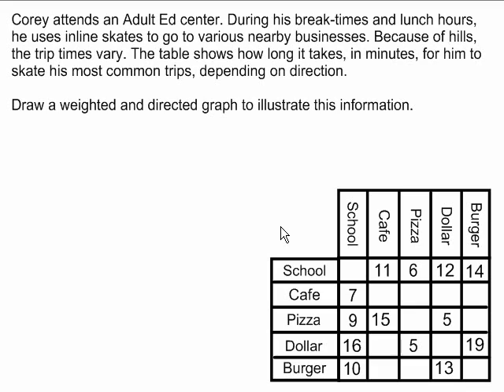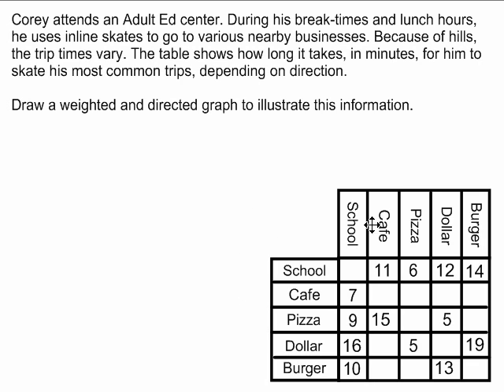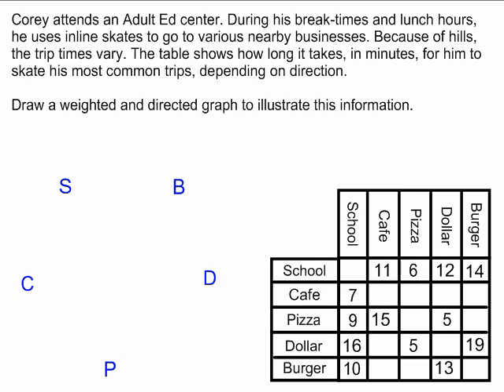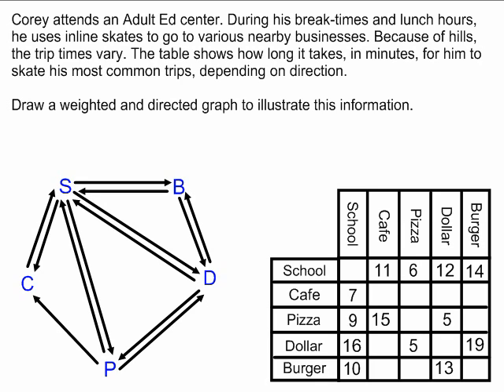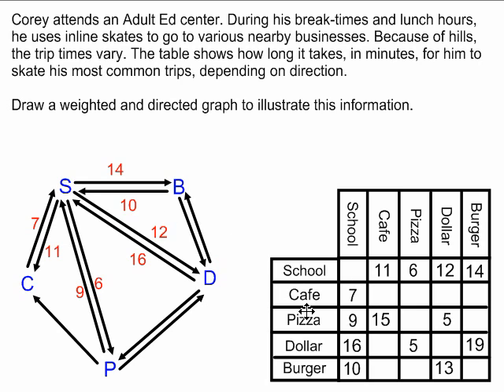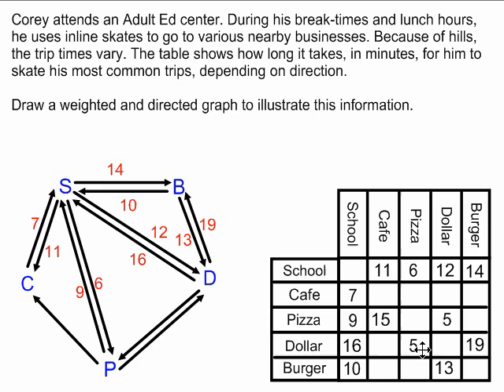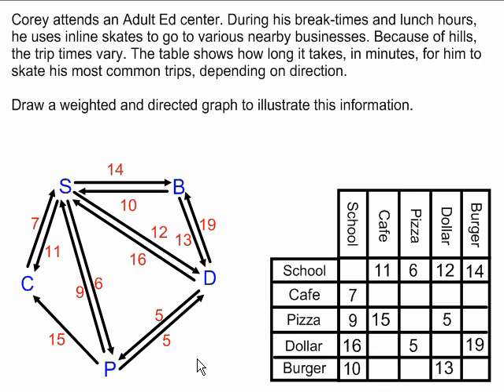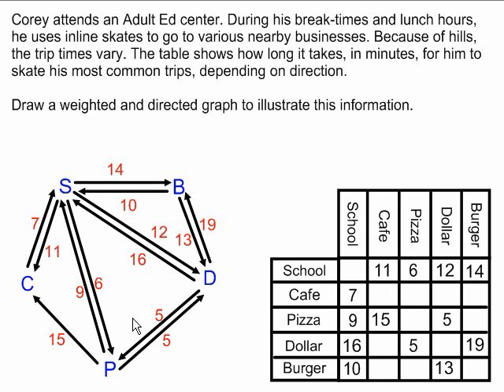Weighted and Directed Graphs